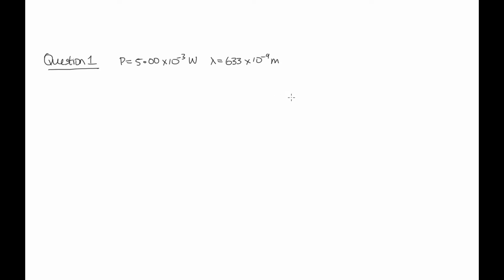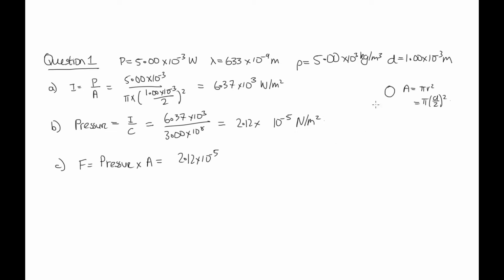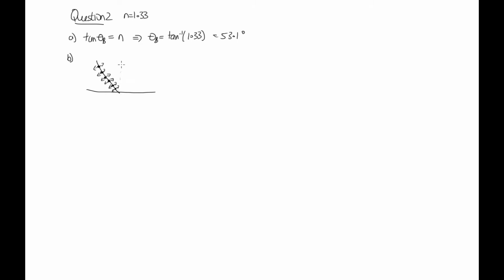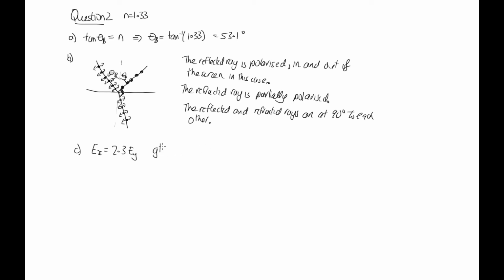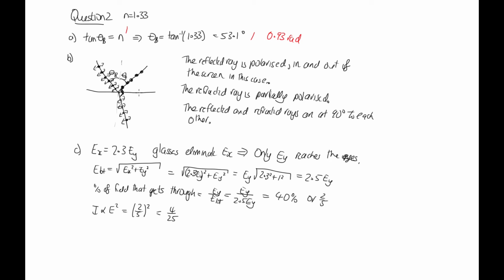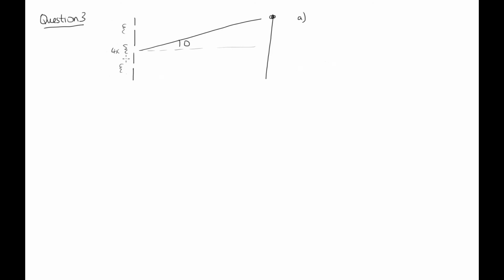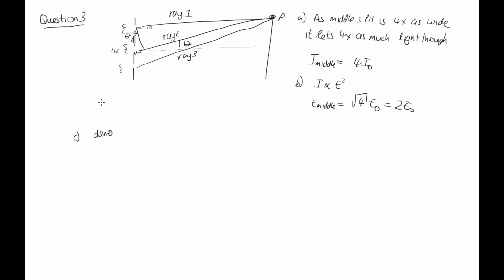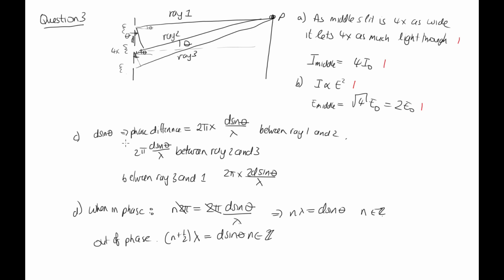Practice test 3 solutions 1221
Solutions and marking guidelines for practice test 3 for PHYS1221.